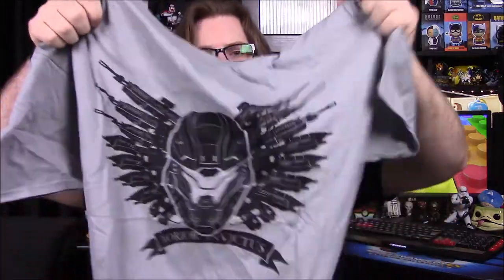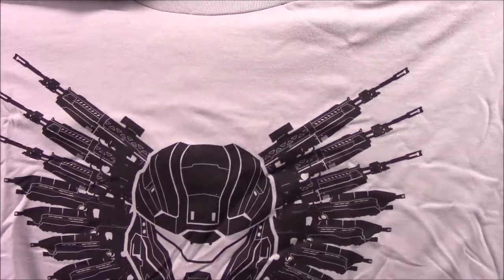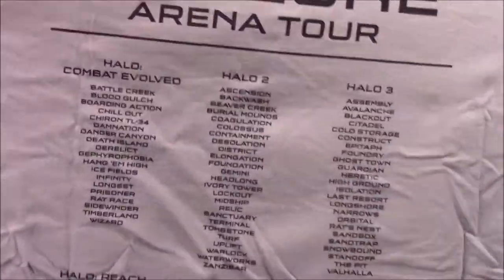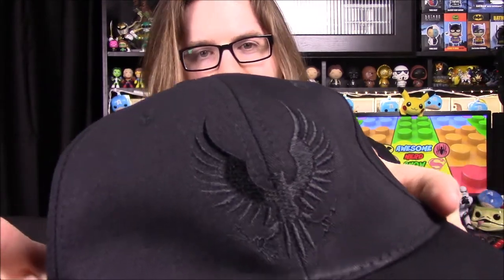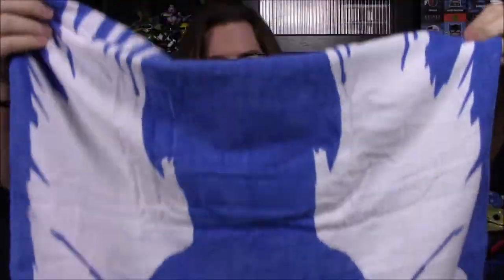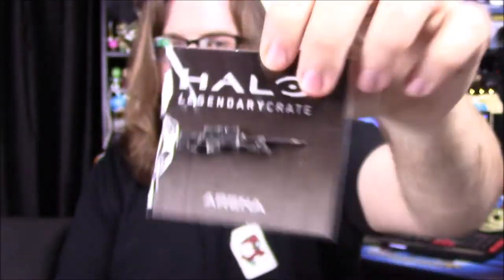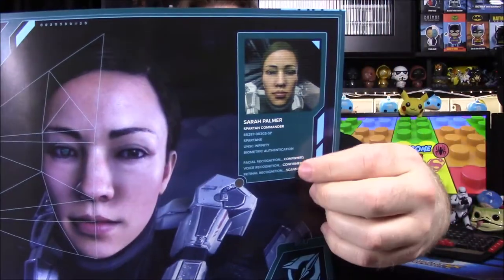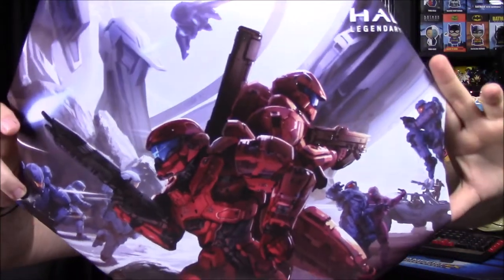Halo Legendary Crate - ARENA (April 2018)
Unboxing the Halo Legendary Crate for April 2018 with loadout of Arena! This box includes items featuring the multiplayer aspect of the Halo games.

Xbox - FallenRedZeo